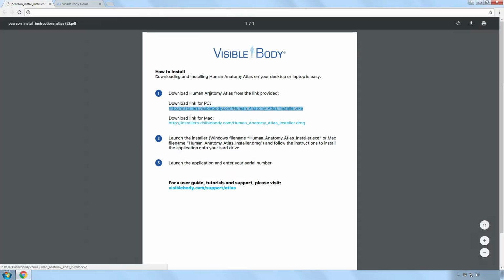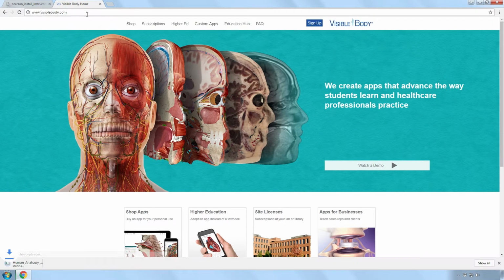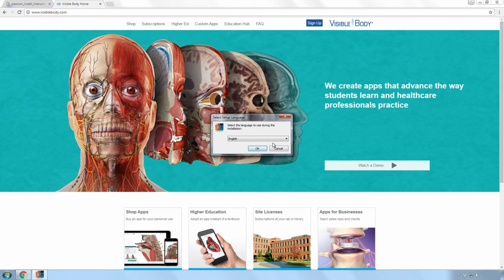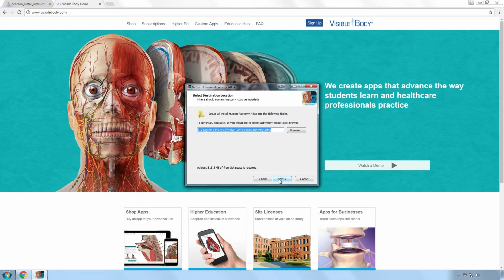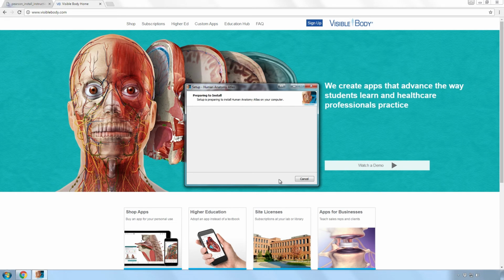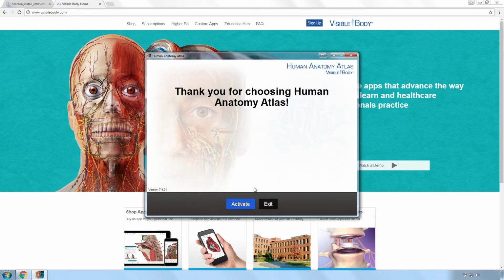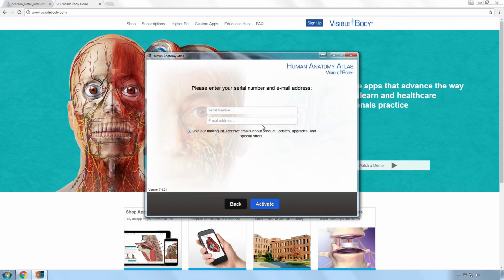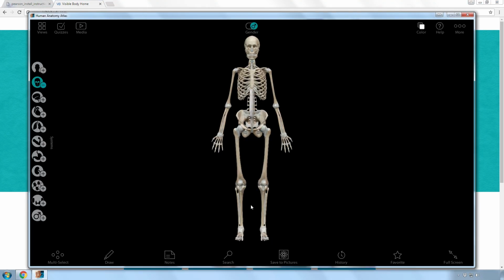Installing Visible Body apps on your PC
Downloading and installing our products on your PC is easy!